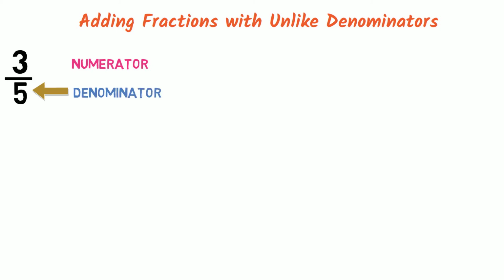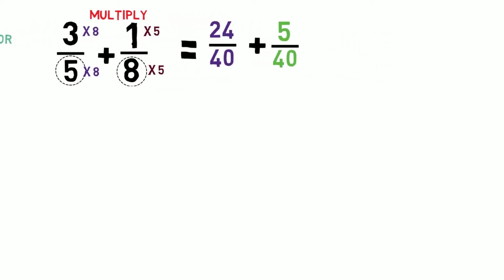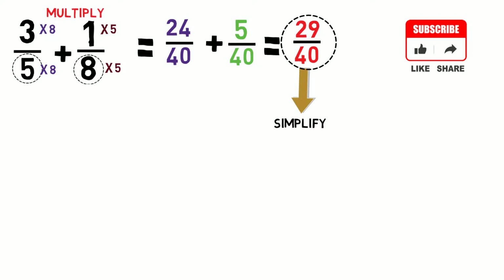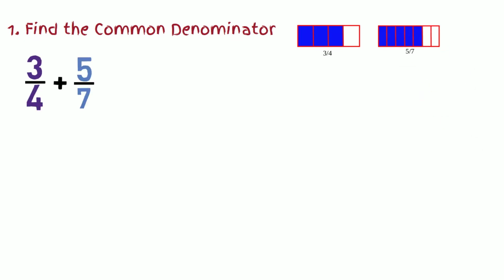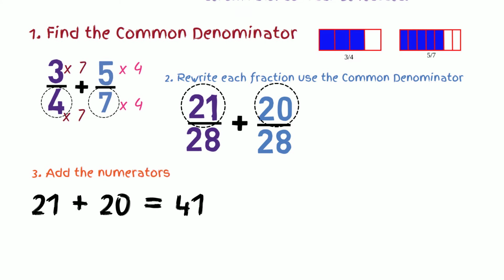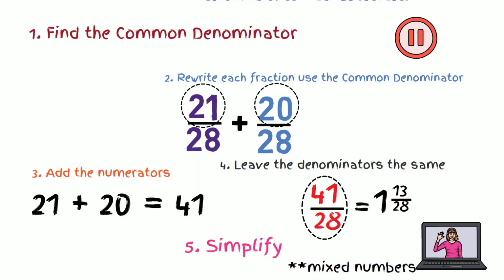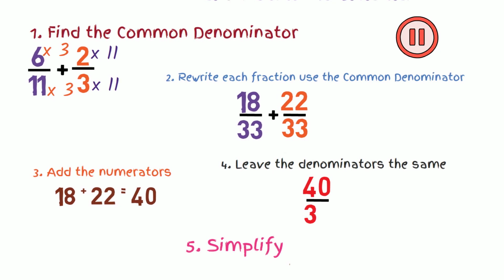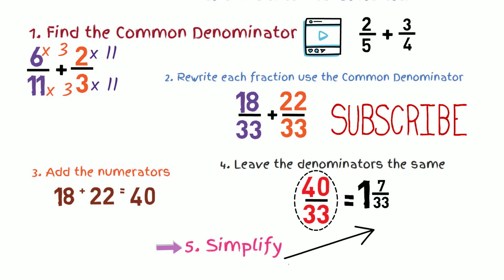How to Add Fractions with Different Denominators Fast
Confused about fractions? 🤔 Let's learn about fraction addition! This math tutorial explains how to approach addition of fractions, especially when the denominator and numerator are different. This is a useful math skill for many problems. Learn key terms like denominator and numerator, and follow the adding fractions steps to become a math expert. Perfect math for kids of all ages! maths mathmadeeasy fractions fractiontricks This short video is about adding fractions with unlike denominators using animation.
If you would like more information about math anchor charts and  vocabulary posters, please visit my TPT store to purchase the anchor charts and posters for your grade level that you teach. They are perfect for displaying in the classroom. The anchor charts and vocabulary posters are for yearlong teaching and can be used digitally or printed out.
Click here for a FREE anchor chart about how to divide fractions:  shorturl.at/PR456